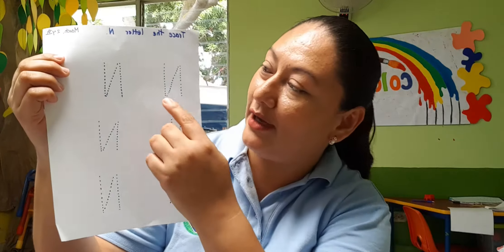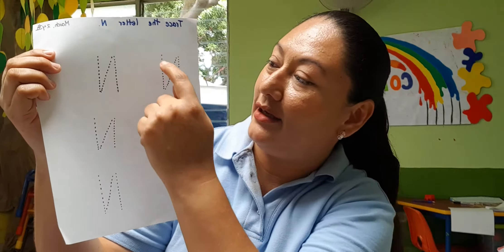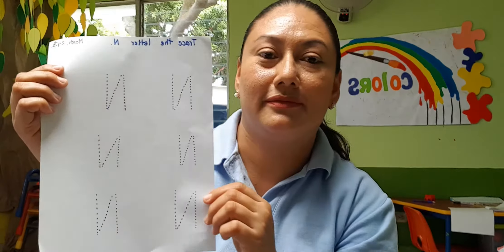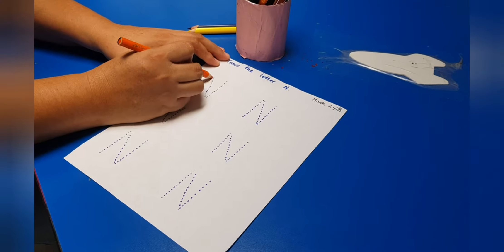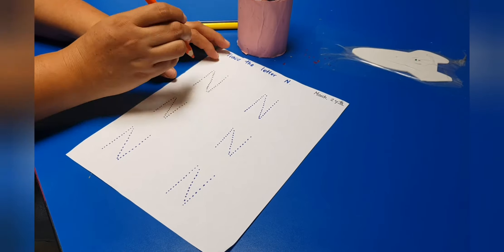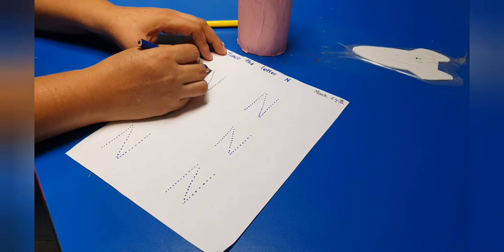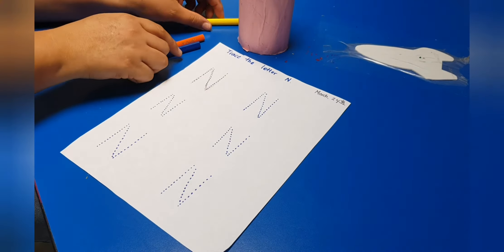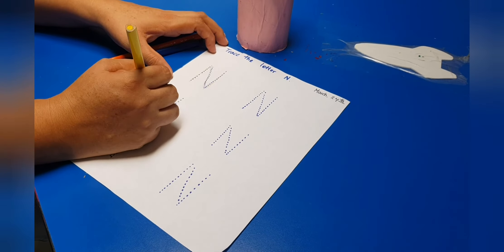March 24th - Trace letter N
Trace letter N on your worksheet.